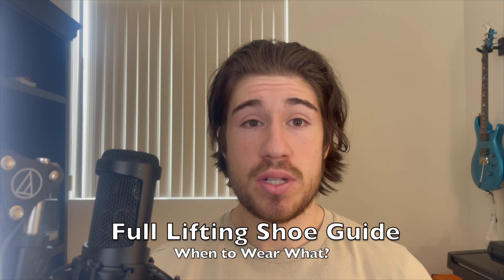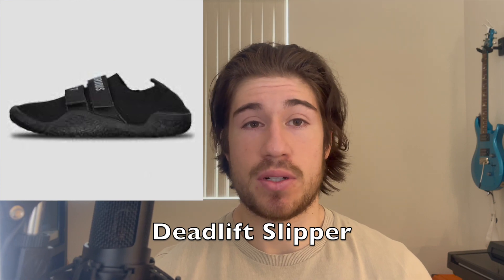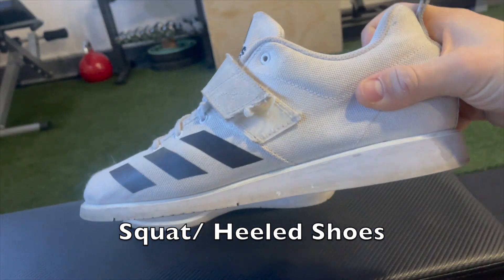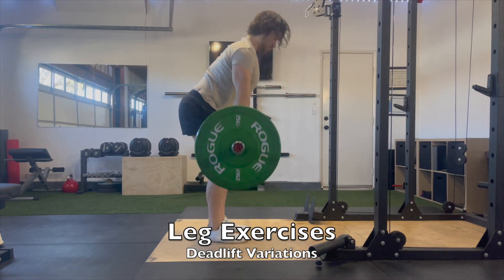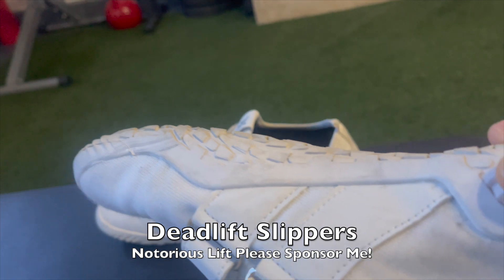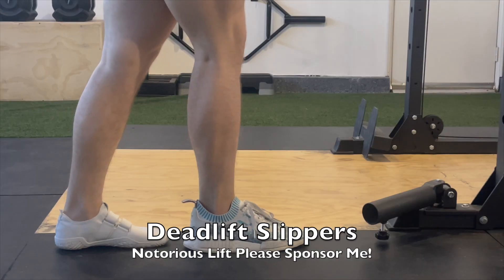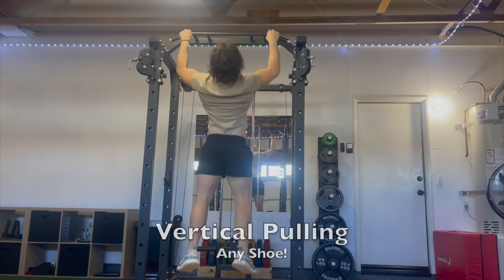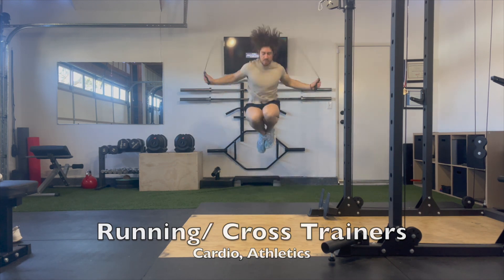Lifting Shoe Guide! | What Shoes for What Exercises?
Going over why lifting shoe selection matters and the advantages of different types of shoes

Squat Shoe
Affordable Deadlift Slipper
Athletic Shoe
Affordable Flat Sole